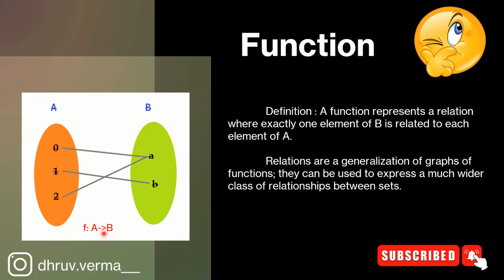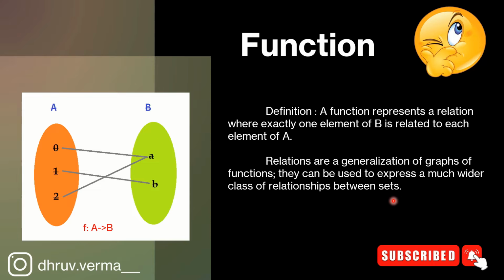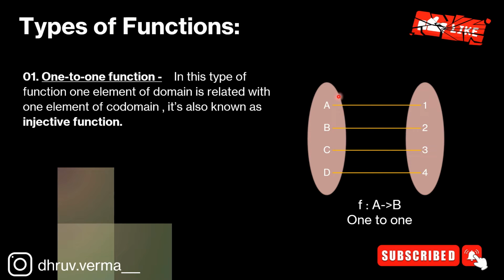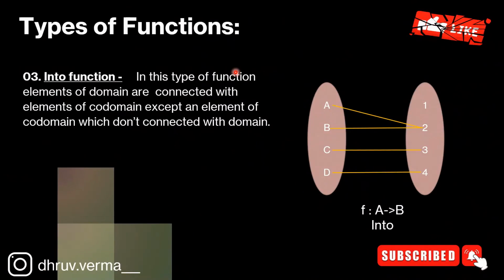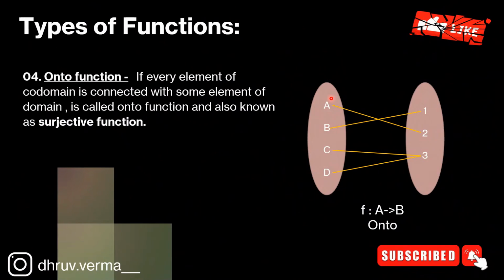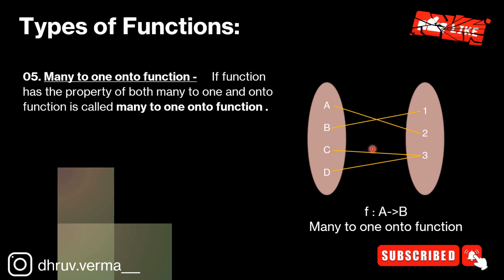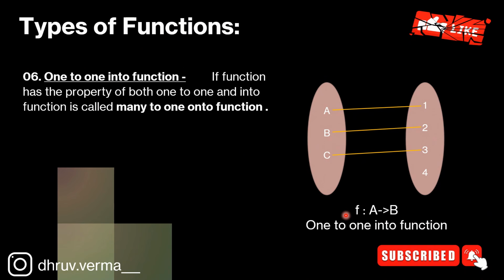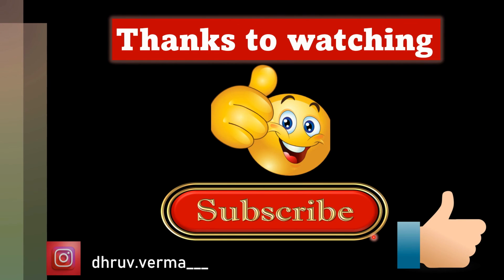PART02 of relation and functions | What is Functions ?| Types of Functions| Engineering Mathematics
This the part 2 of relation and function series , in this video i discussed about functions and types of function
Our previous upload of java--